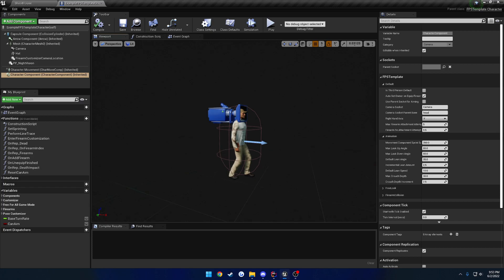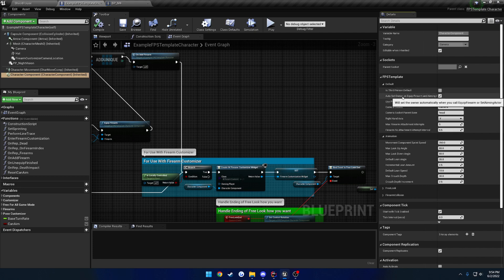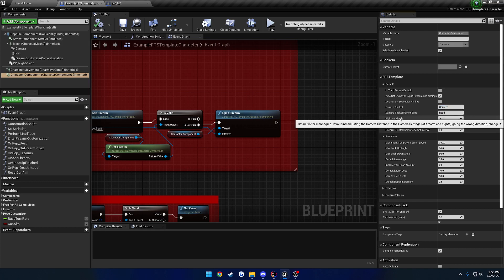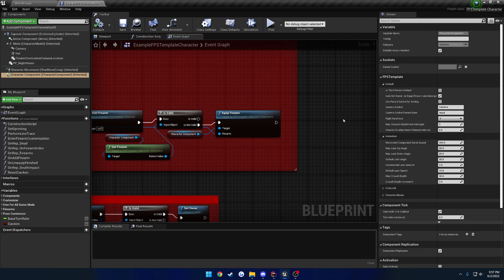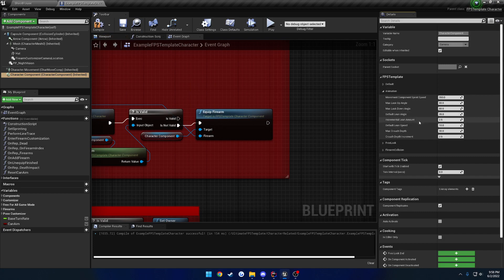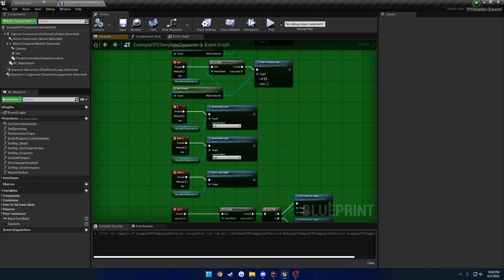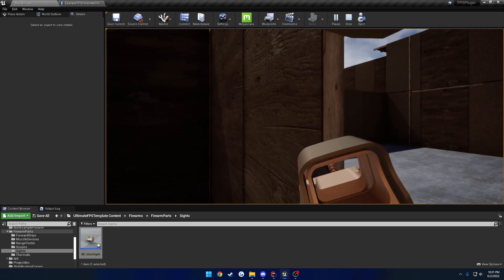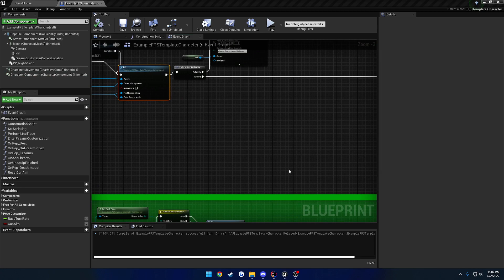Ultimate Multiplayer FPS Framework: Character Component Settings